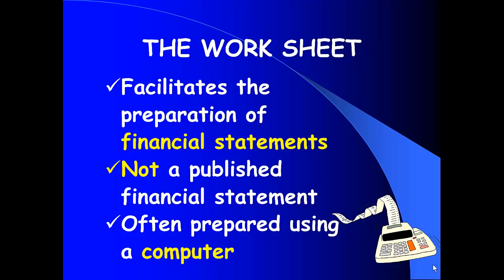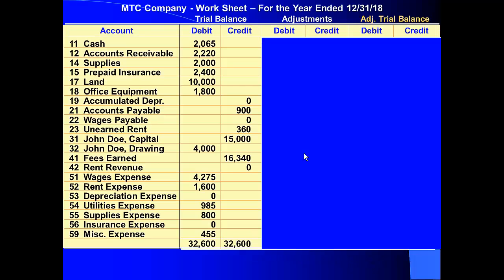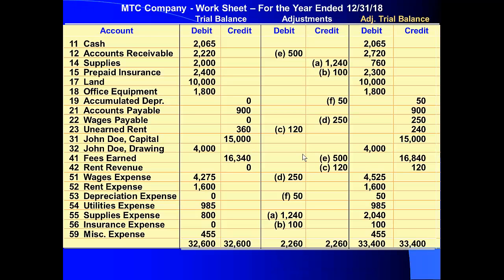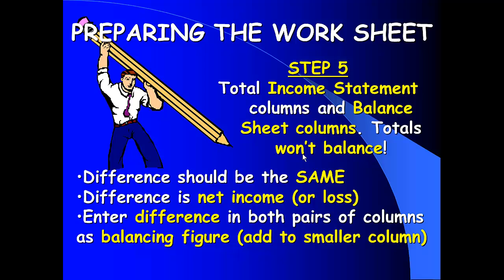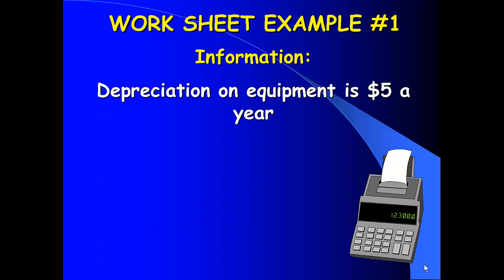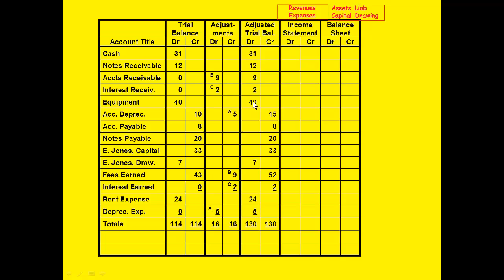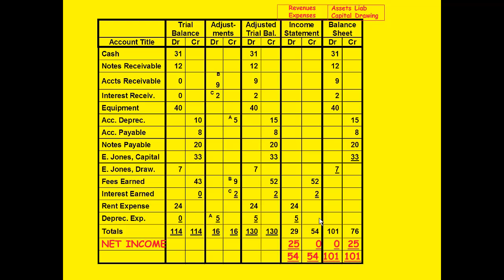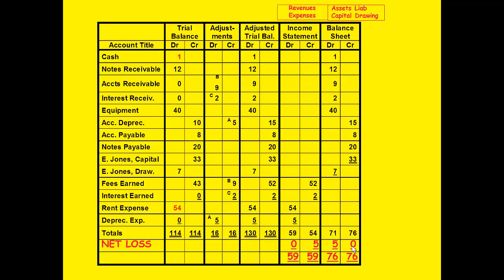ACC 245 Project 3 - Lecture to Accompany Accounting Notes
Mrs. Wagers lecture to accompany accounting notes for project 3 in ACC 245 (worksheet)